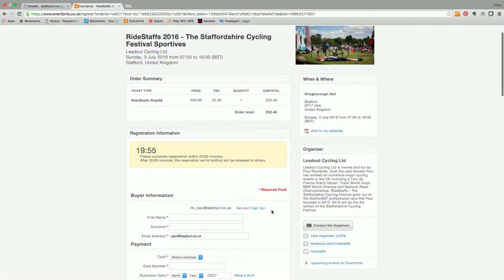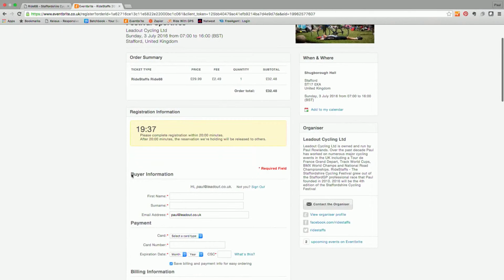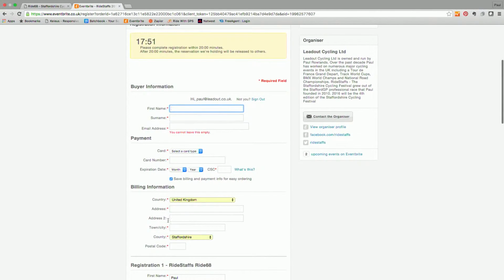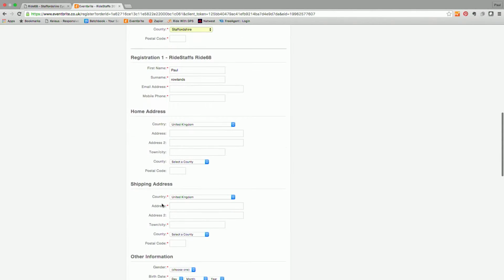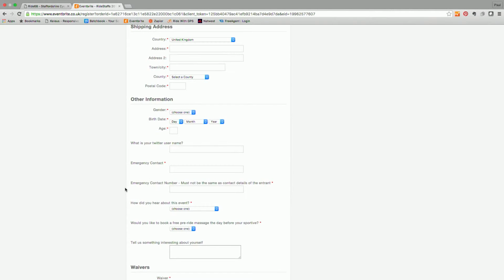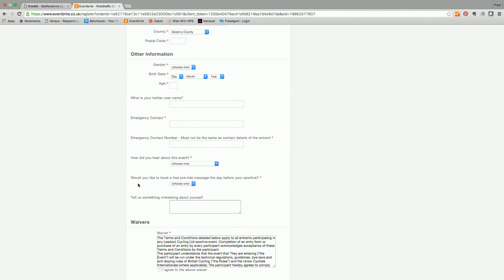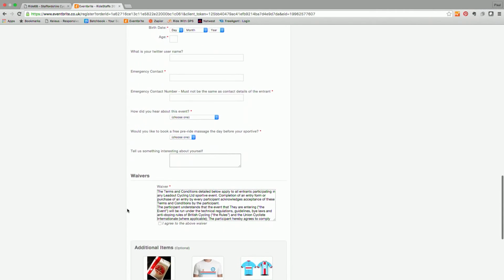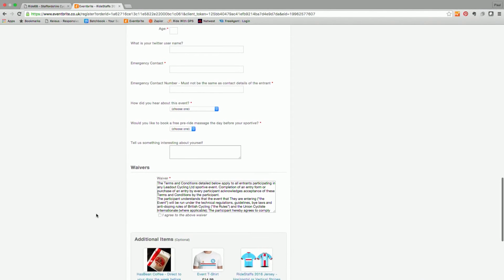My Edited Video